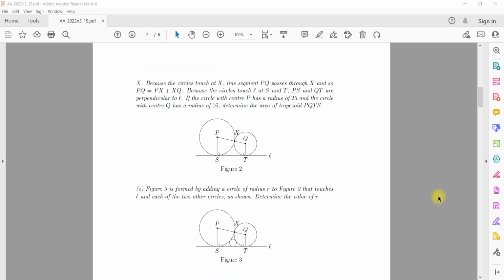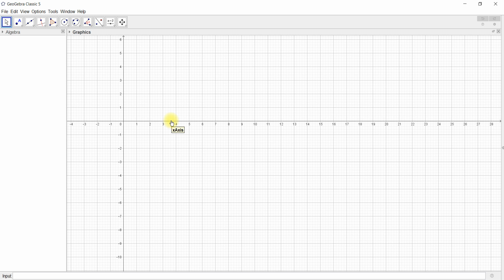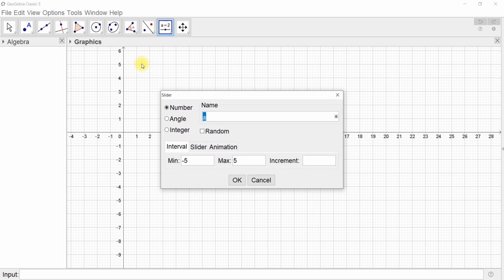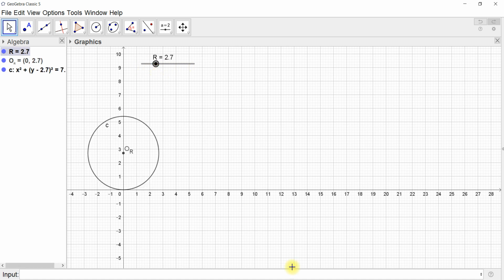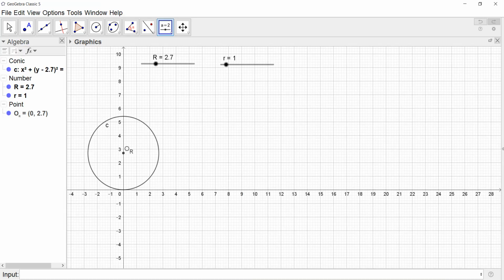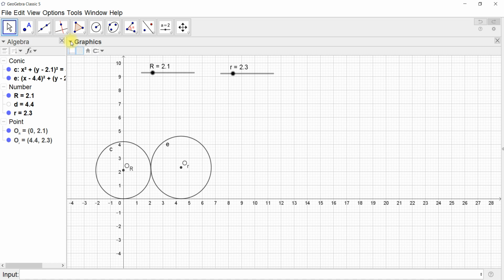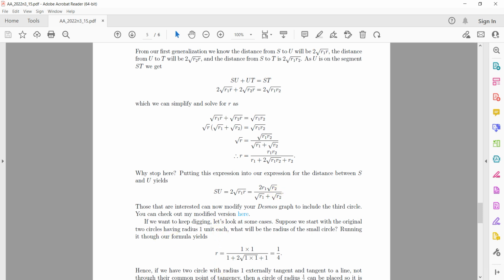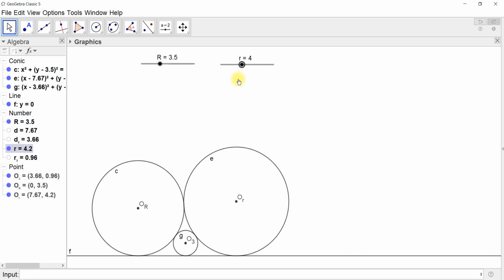Alternate Angles 15 (2023) : Part1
In this video, we look at creating a copy of Figure 6 from the column (the Desmos simulation) in GeoGebra. We then go on to add the third circle as in Figure 7. This is a beginners construction in GeoGebra.